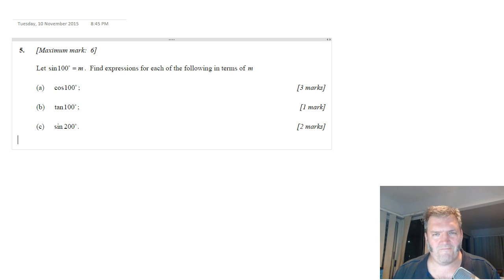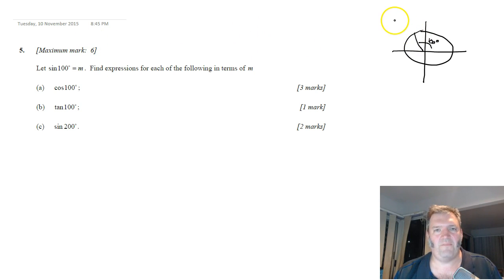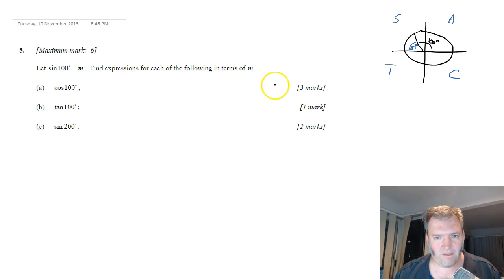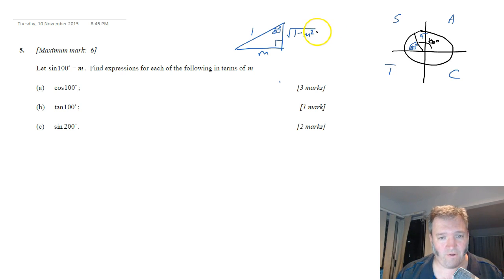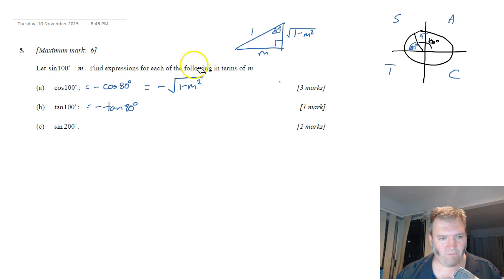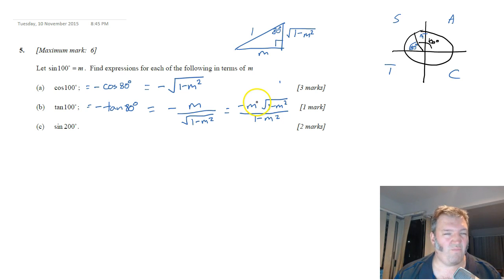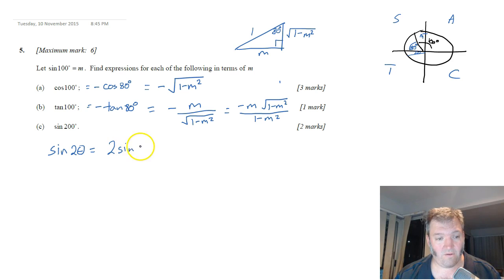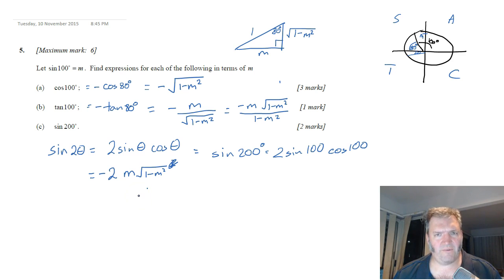Trig. ratio help.